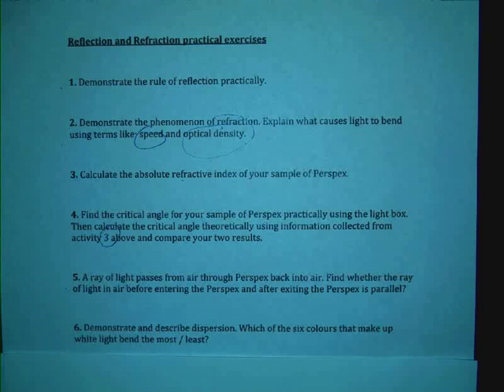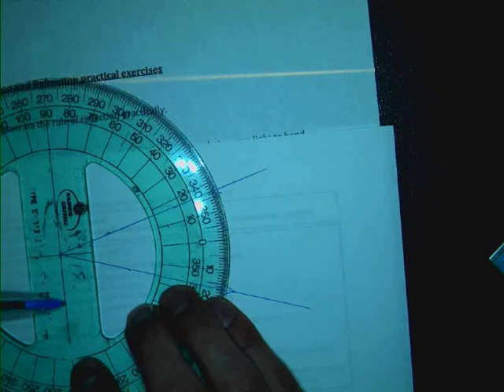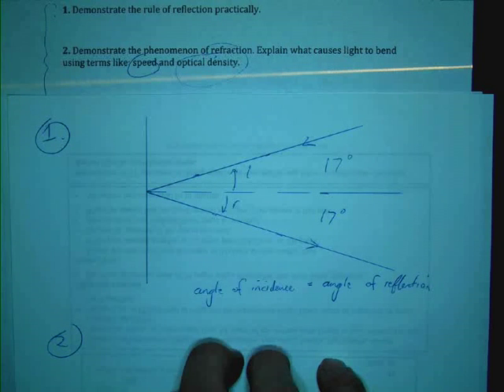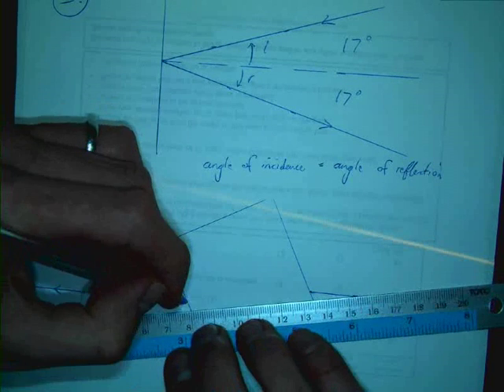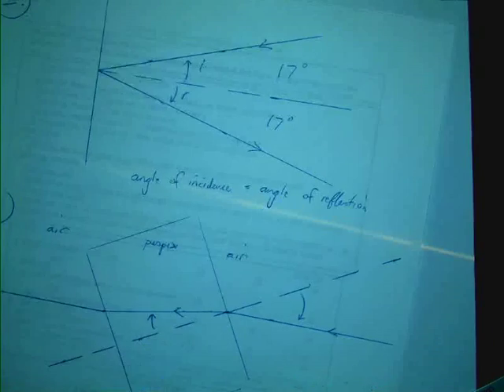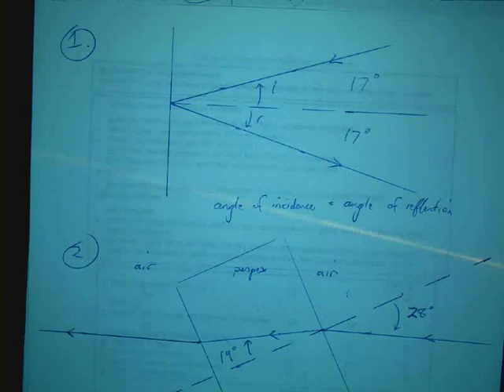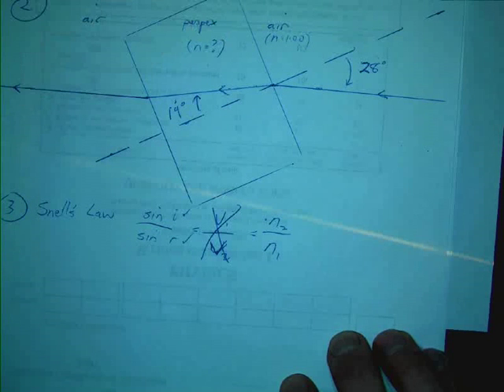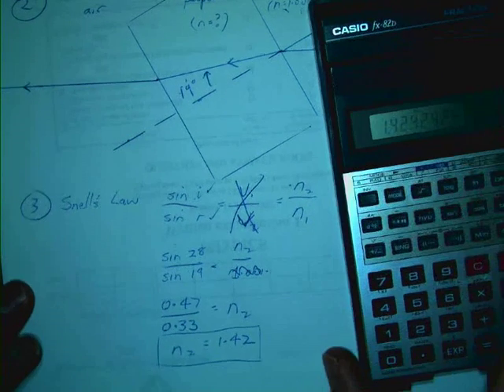Reflection & Refraction pt1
Worked solutions to the reflection and refraction practice prac SAC from last week.